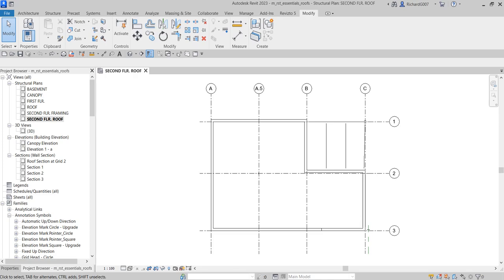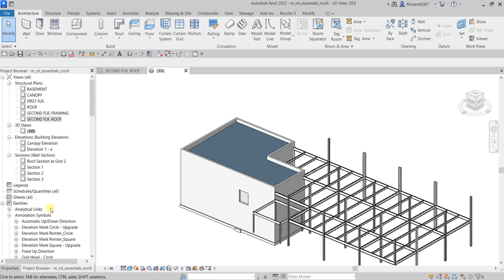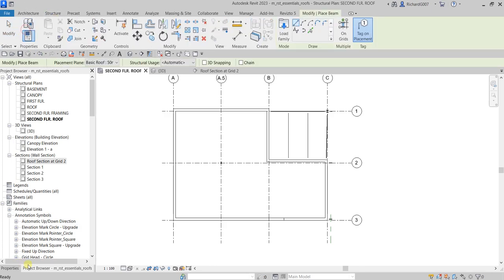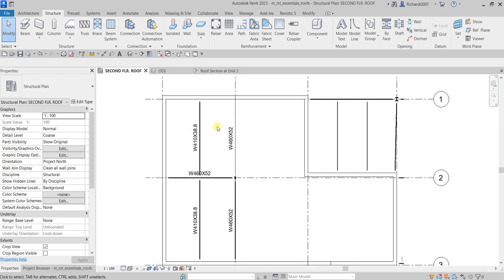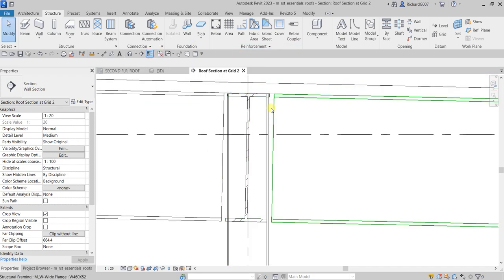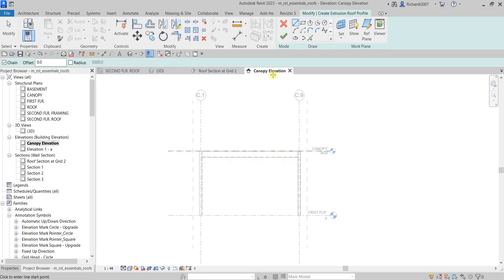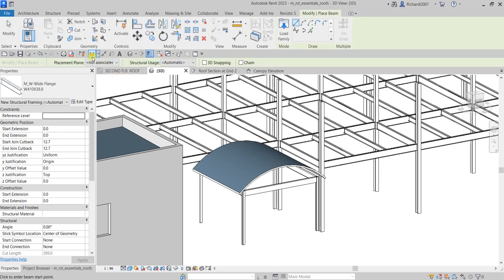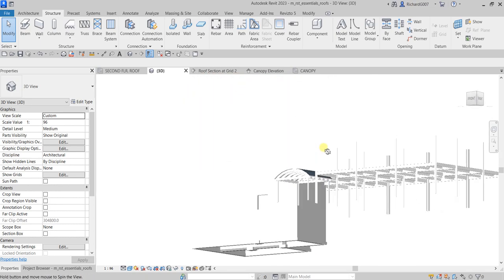REVIT 2023 STRUCTURE: LESSON 18 - CREATE A SLOPED ROOF WITH STEEL FRAMING